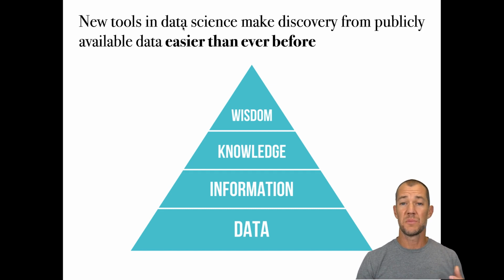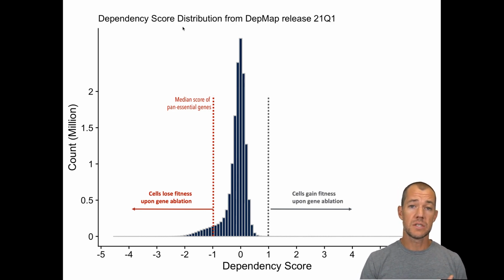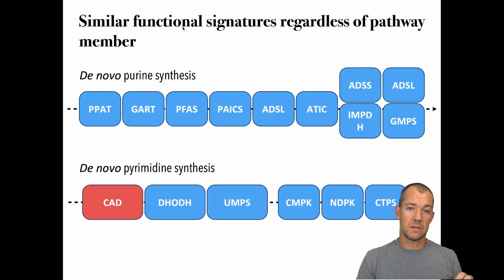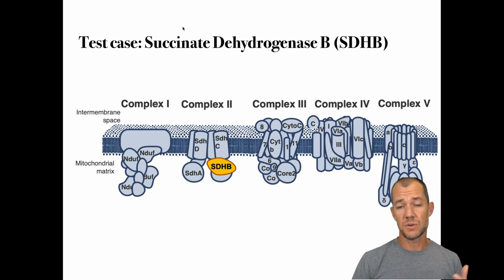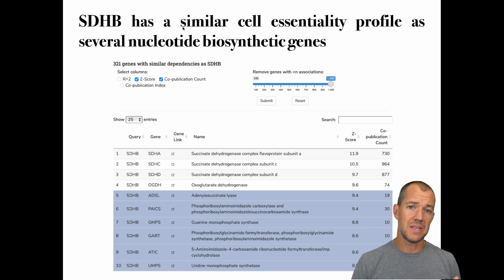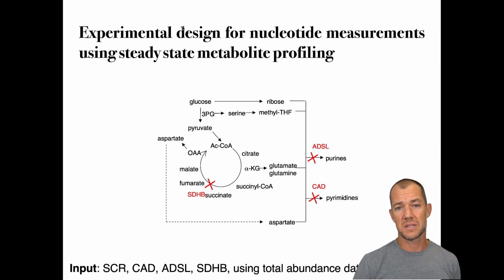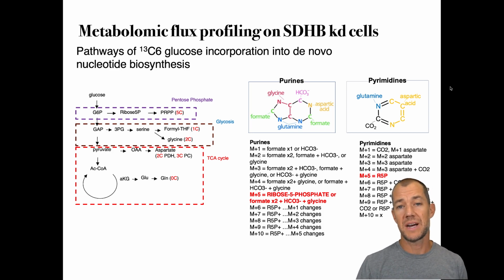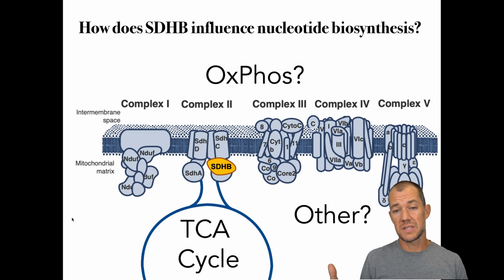Making data-driven hypotheses for novel metabolic gene functions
Hey, welcome to a new experiment. In lieu of a poster session, I thought I'd give you a short presentation about how we've used a new resource we've developed in the lab in order to try to accelerate biological discovery. So this video is going to demonstrate a scientific discovery that we think we've made using this platform.

In a second video, I will perform a short walkthrough of this resource that we've generated for you to waste some time of your day today.

We've developed a resource called data-driven hypothesis. This is a web app that we built in order to try to accelerate biological discovery. In this video, I'll tell you a little bit about it.